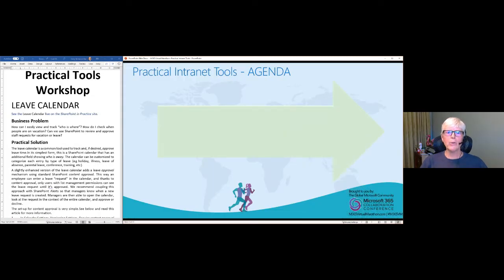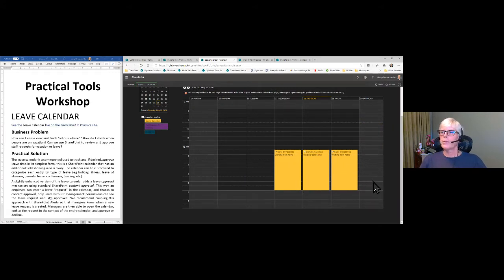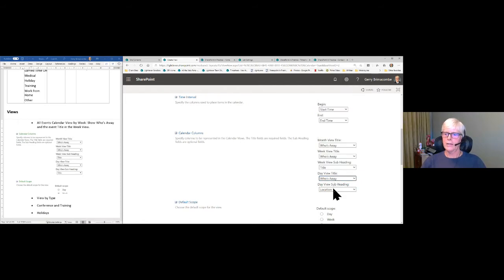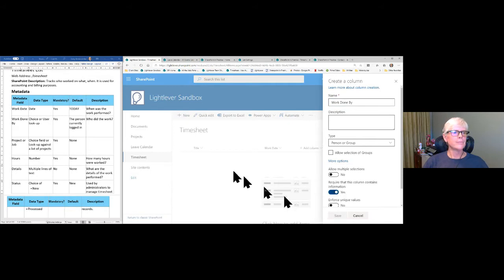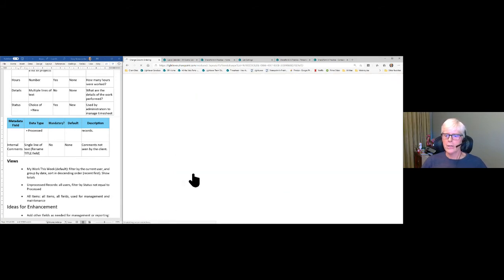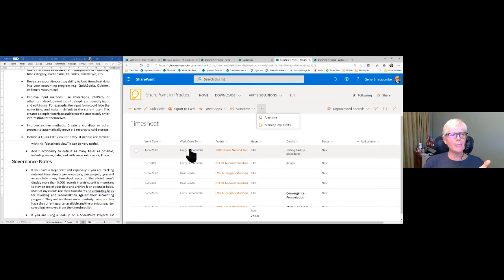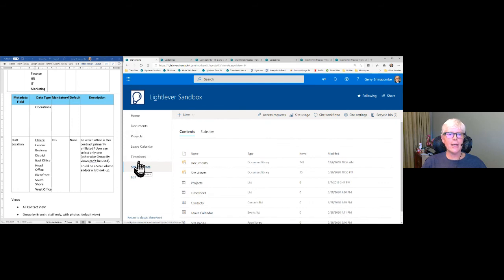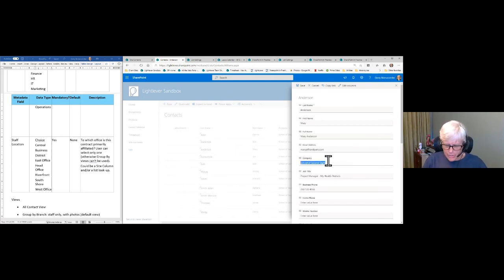Practical Intranet Tools Workshop Out of the Box SharePoint that Supports your Operation Gerry Bri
Getting people to turn to your intranet for day-to-day use can be a challenge. This workshop will enable you to quickly create simple tools that support your users to get their work done efficiently and use their intranet every day. Join us to create several  useful lists and libraries with out-of-the-box SharePoint. Included are a vacation calendar, all staff contact list, timesheet, anonymous suggestion box, policy manual, and more. Every tool will be presented as a full working solution, with business justification, development specs, governance notes, and ideas for enhancement. We will discuss practical aspects of real-word usage based on actual implementation. These tools are practical, simple to understand and easy to build out-of-the-box in any version of SharePoint. INCLUDES full design/build specifications and how-to videos. Bring your laptop if you want to participate in the optional hands-on learning component.